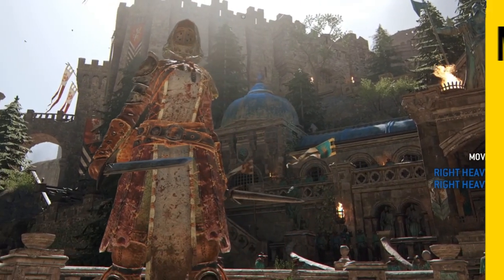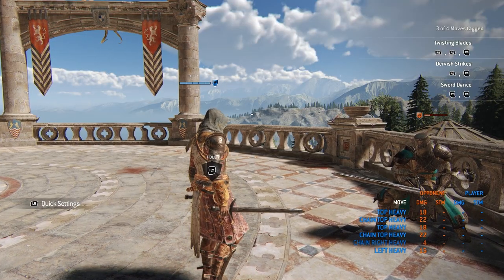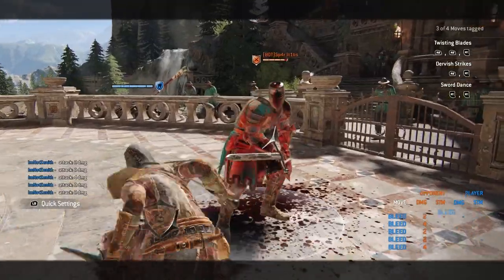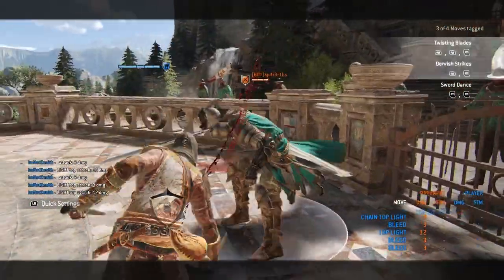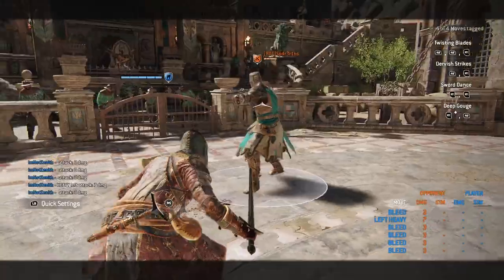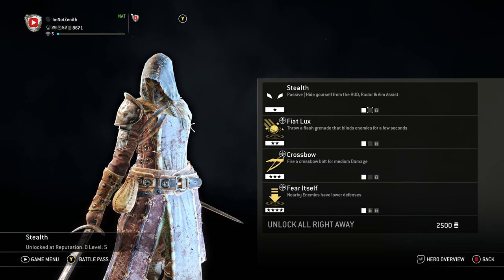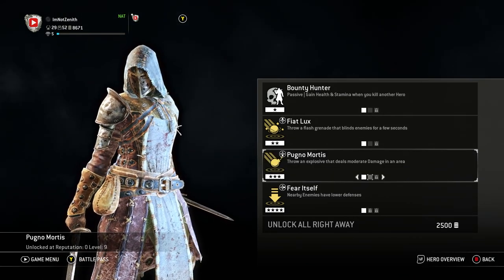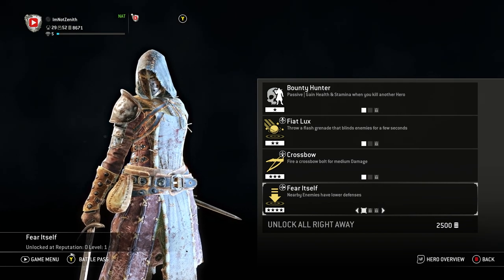How To Play Peacekeeper In For Honor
This is a guide to playing Peacekeeper! I hope this is helpful to new For Honor Players.